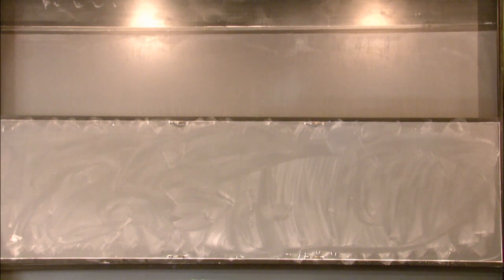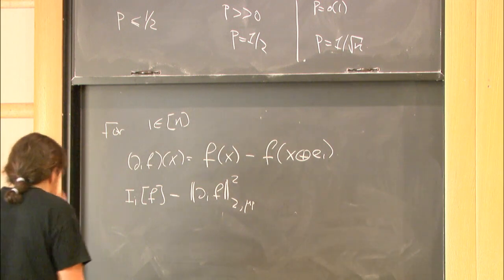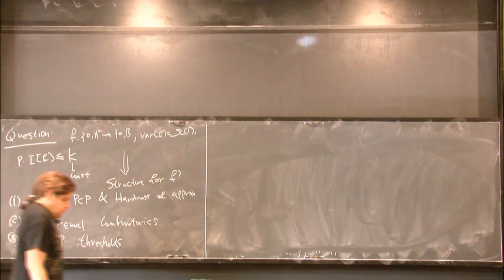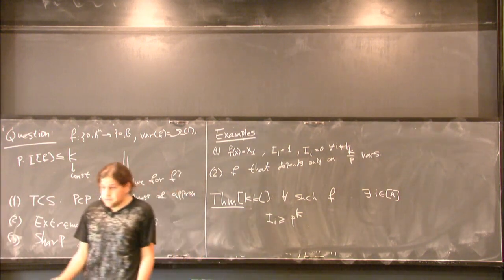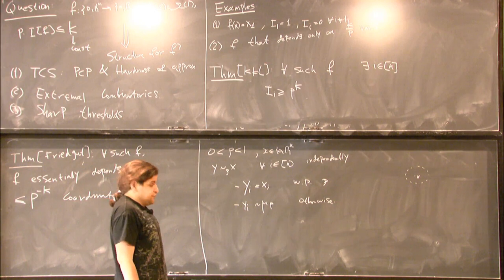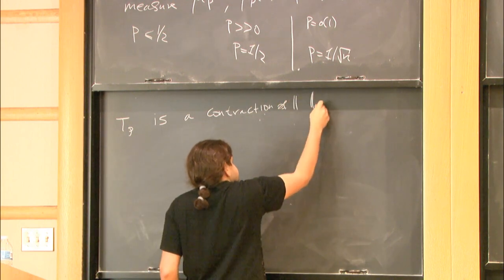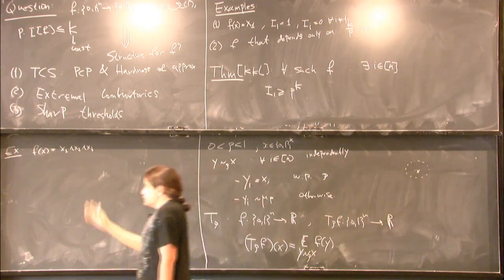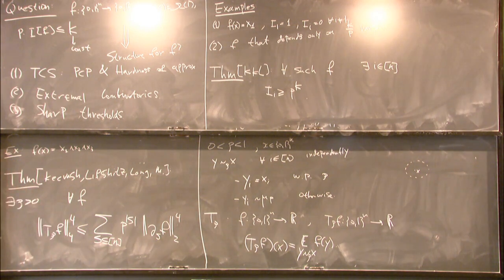New forms of hypercontractivity - Dor Minzer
Topic: New forms of hypercontractivity
Speaker: Dor Minzer
Date: September 27, 2019